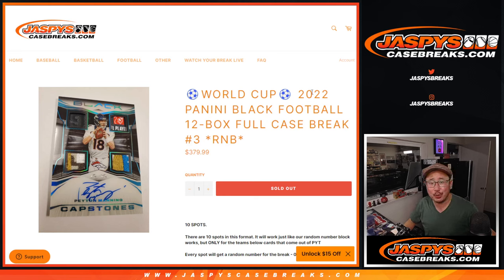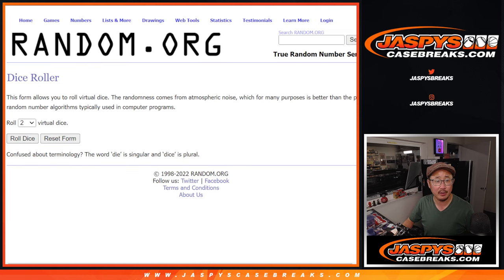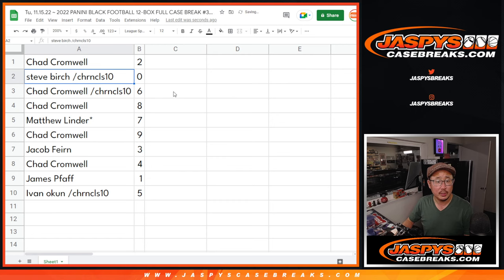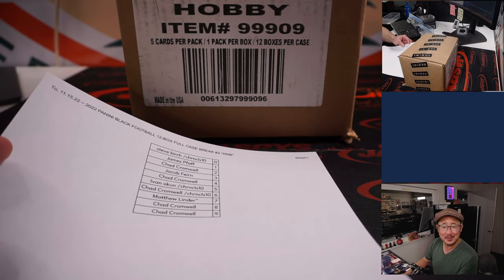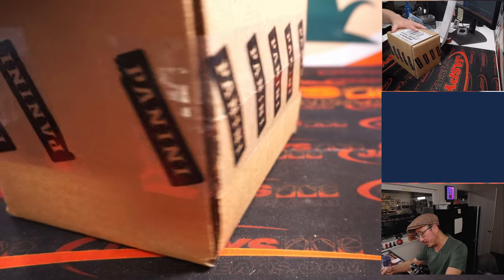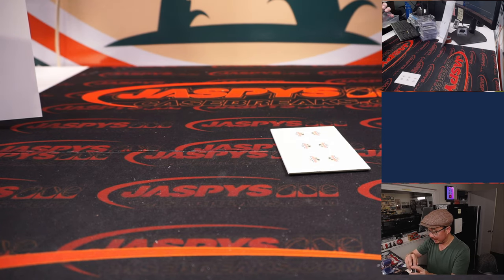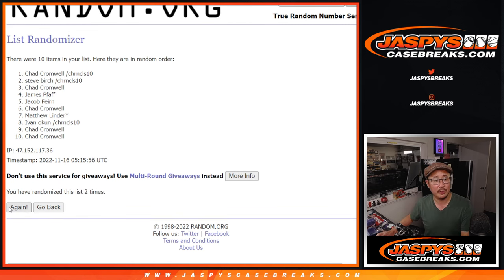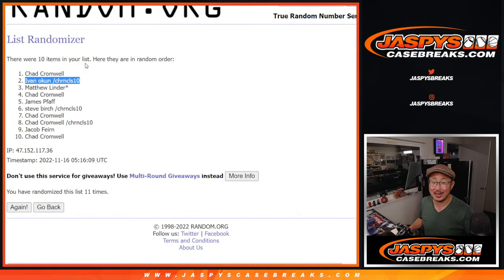Tu, 11.15.22 ~ 2022 PANINI BLACK FOOTBALL 12-BOX FULL CASE BREAK #3 *RNB*